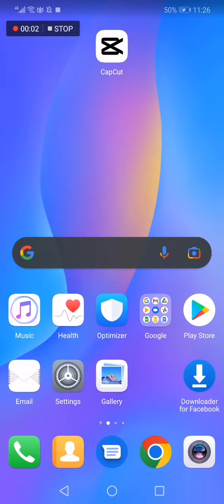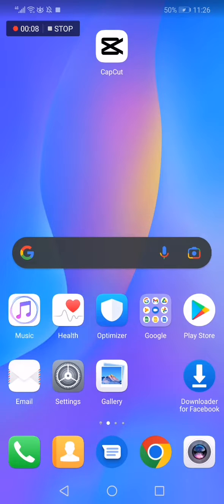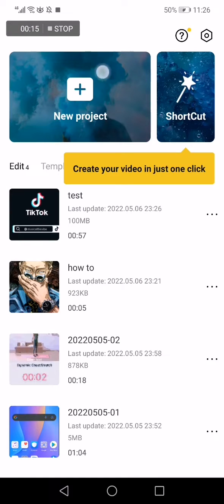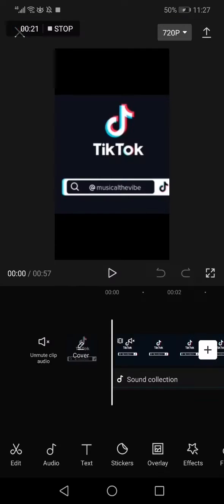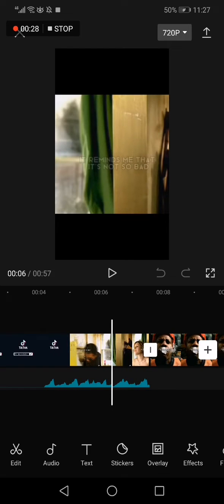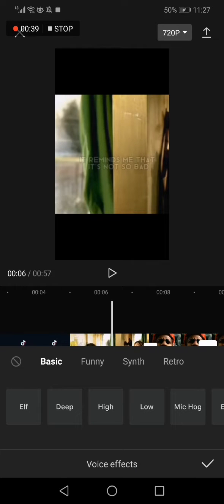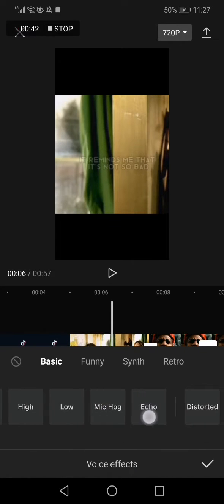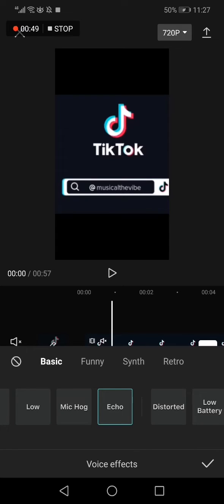How To Add Echo Effect To Your Voice Audio on CapCut Video Editing App Tutorial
My idols on YouTube:
Mike Vestil
Ali Abdaal
biaheza
Kevin David
Incognito Money
Sara Finance
Everyday Money
Channel Makers
Vidiq
SuperHumans Life